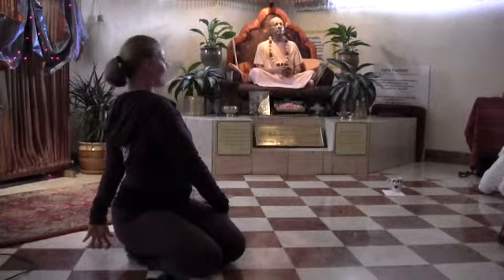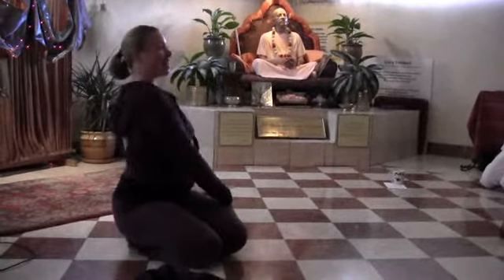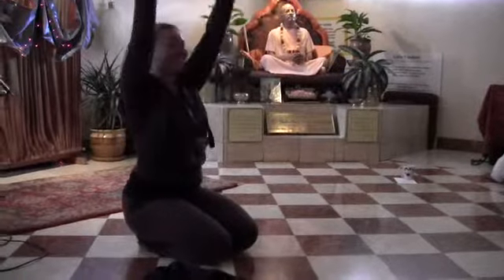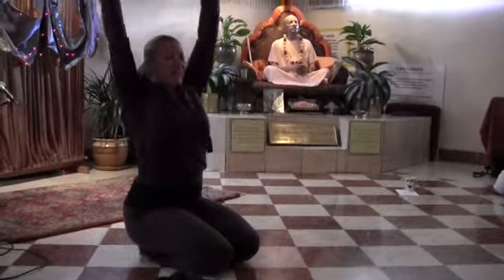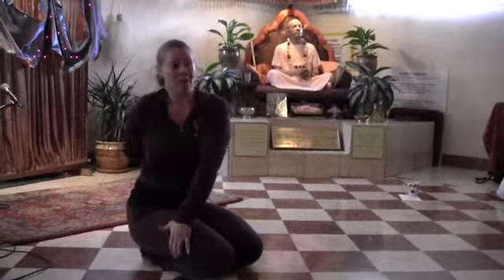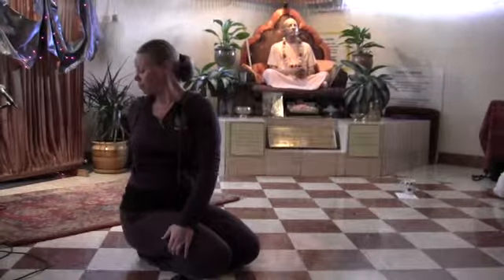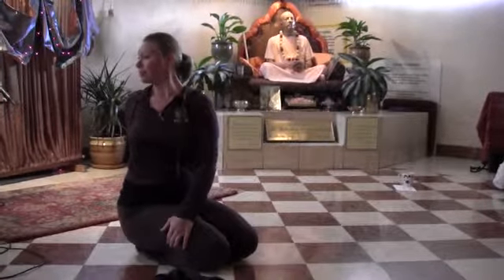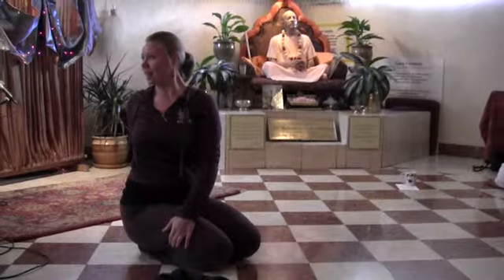SHAKTI CELEBRATION 6 LAURA BROWN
Laura Brown continues the yoga warm up